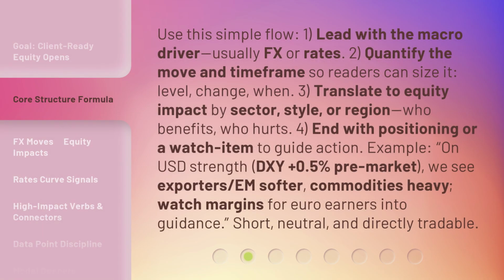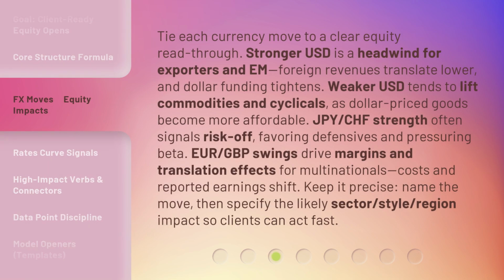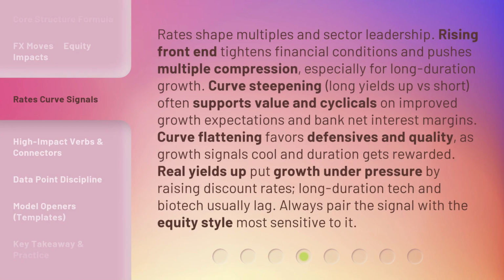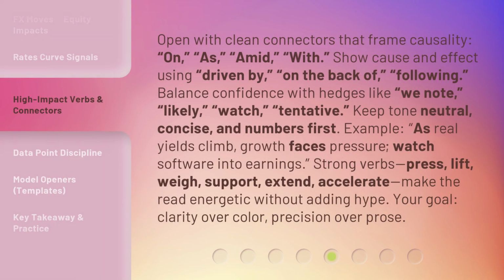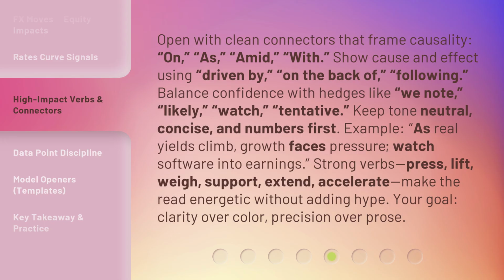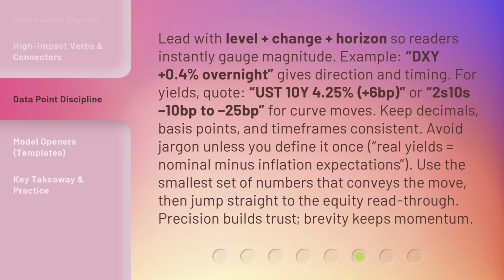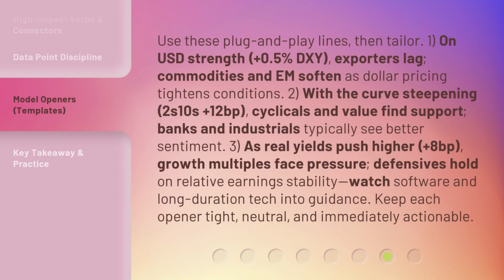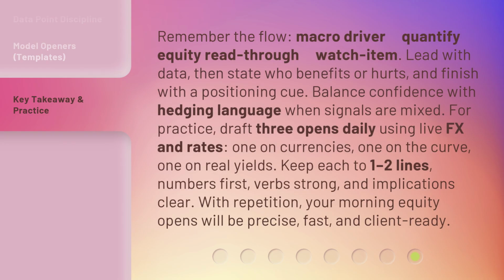Executive English: FX & Rates to Equity Opens (Client-Ready)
🔹 00:00 • Goal: Client-Ready Equity Opens
🔸 00:53 • Core Structure Formula
🔹 01:45 • FX Moves → Equity Impacts
🔸 02:31 • Rates Curve Signals
🔹 03:19 • High-Impact Verbs & Connectors
🔸 04:15 • Data Point Discipline
🔹 05:08 • Model Openers (Templates)
🔸 05:59 • Key Takeaway & Practice

Master client-ready equity opens that link FX and rates to stocks—fast. Learn the structure, data discipline, and phrasing pros use to turn DXY, yield moves, and curve shifts into clear, actionable equity takeaways.

In this micro-lesson, you’ll learn:
- A 1–2 line formula: macro driver → quantify → equity read‑through → watch‑item
- How USD, JPY/CHF, EUR/GBP moves translate to sectors, styles, and regions
- Rates signals: front‑end rises, curve steepening/flattening, and real yields
- High‑impact verbs and neutral connectors for precise, client-ready tone
- Data point discipline: level + change + horizon (e.g., DXY +0.4% overnight; UST 10Y 4.25% +6bp)
- Plug‑and‑play templates for immediate use in morning notes